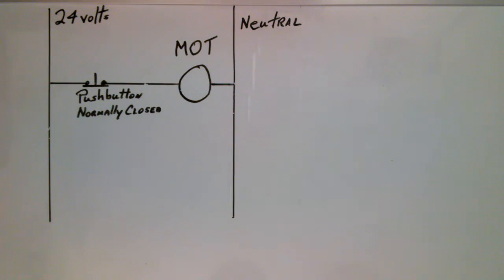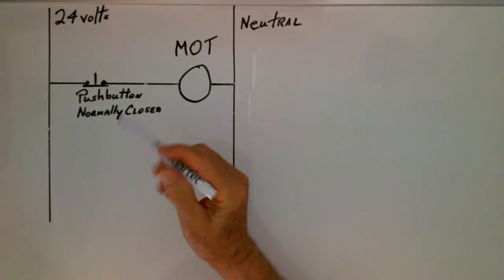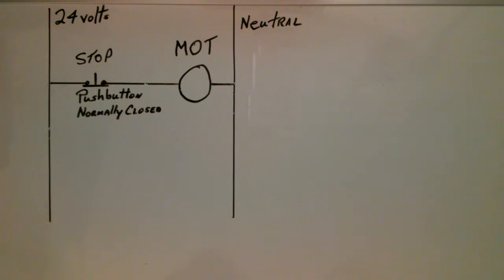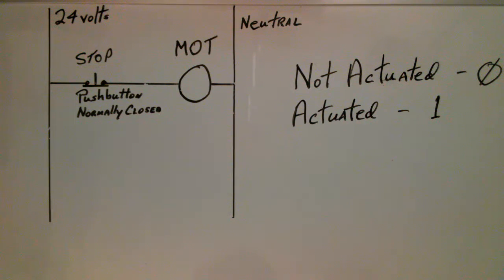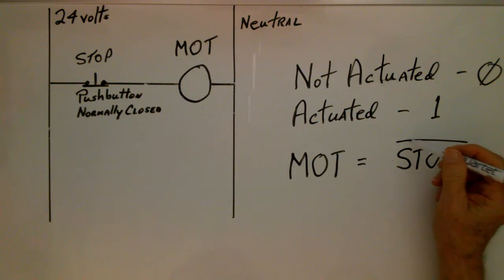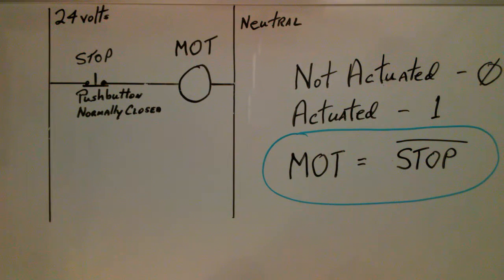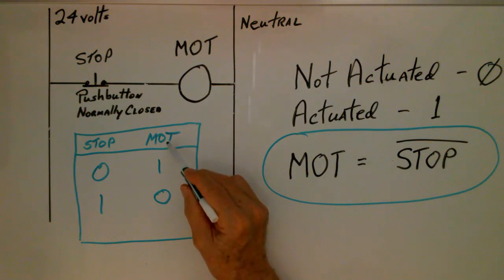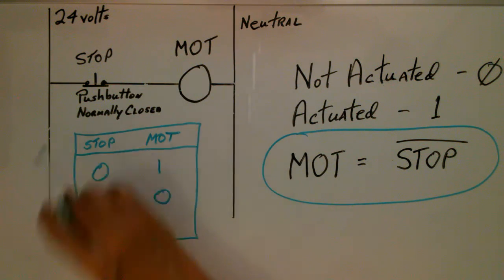MECH 1340 VIDEO 1c